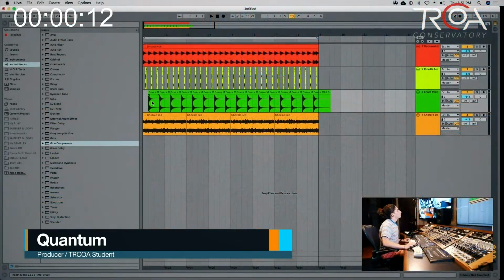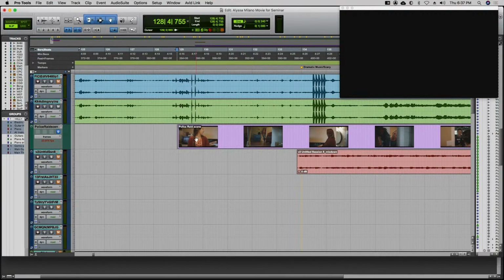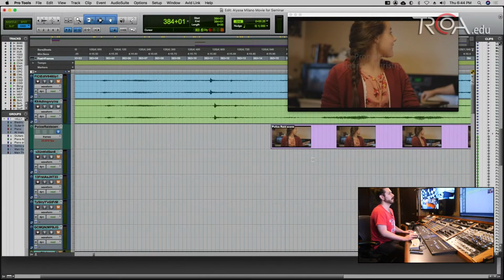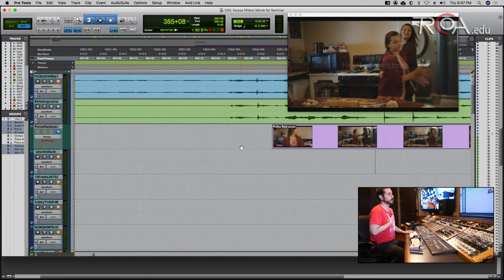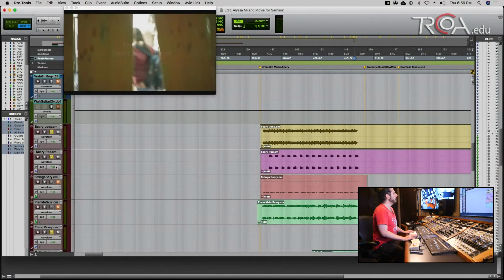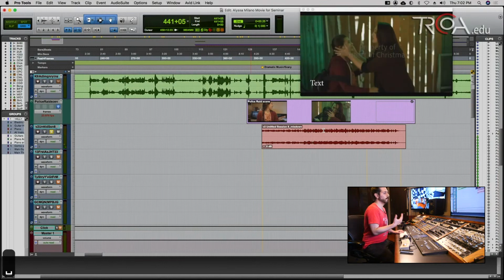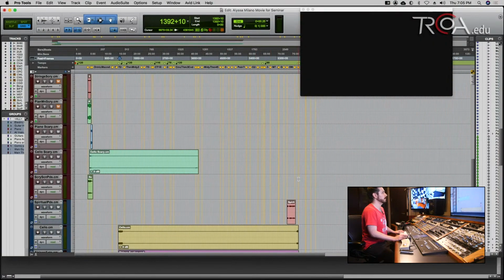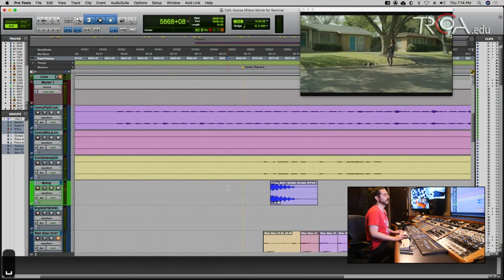Scoring audio for film tutorial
Kfir Gov, TRCOA instructor, will be showing his process for scoring audio for film in Pro Tools.